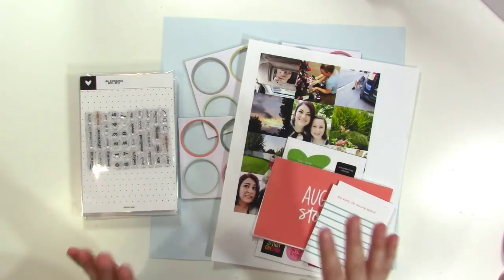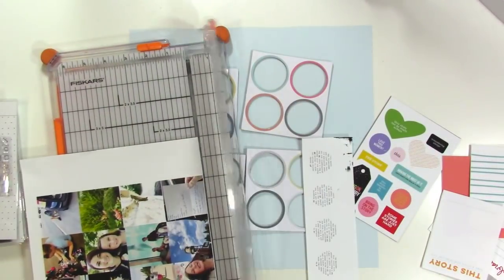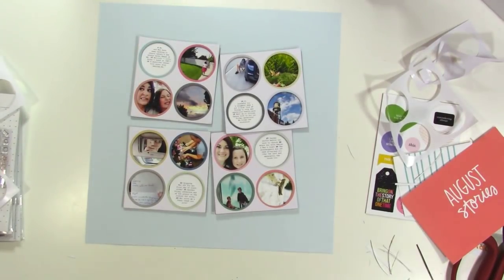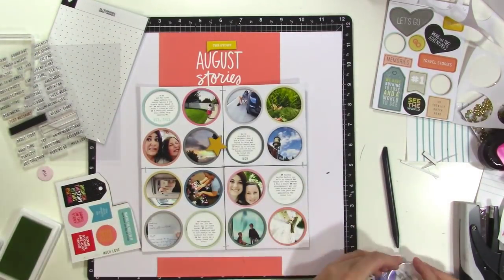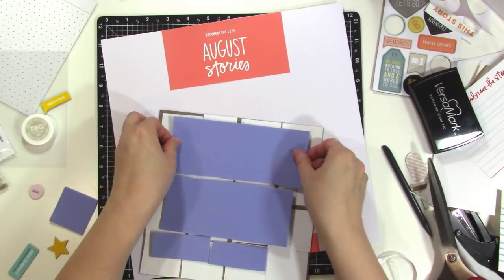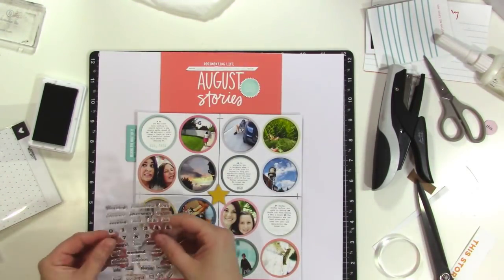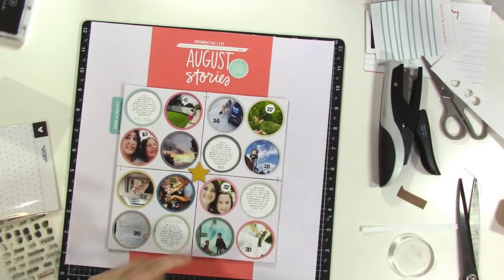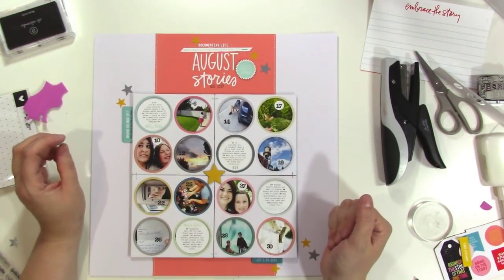AE Stories By the Month - August 2018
• Ali Edwards Design Inc. | Daily Words 4x6 Stamp Set

• Ali Edwards Design Inc. | Columbia Crafter's Ink Pad

• Ali Edwards Design Inc. | Black Butte Crafter's Ink Pad

• Ali Edwards Design Inc. | Olympia Crafter's Ink Pad

• Ali Edwards Design Inc. | Stories By The Month™

• EK Success - EK Tools - Mini Punch - 1/2 Inch Circle

• EK Success - EK Tools - Medium Punch - 3/4 Inch Circle

• Creative Hands Peel & Stick Foam Sheets, 5.5 x 8.5-Inch, 40/ Pack
[ Amazon US ]

[ Amazon US ]

• Advantus - Tim Holtz - Idea-ology - Tiny Attacher with 100 Tiny Staples
[ Amazon US ]
*affilate links where possible